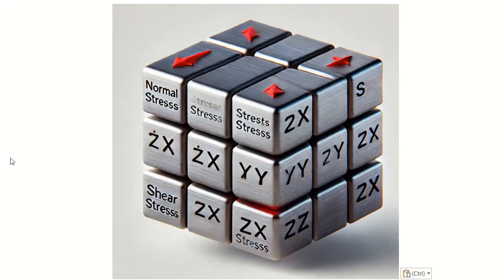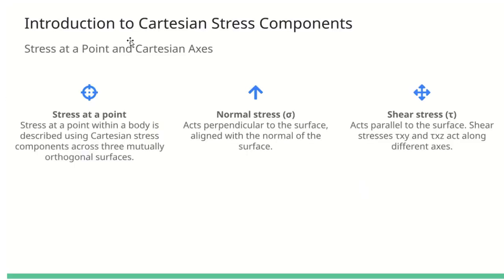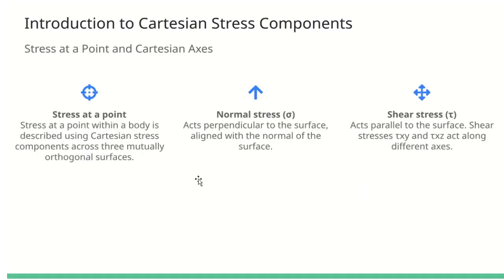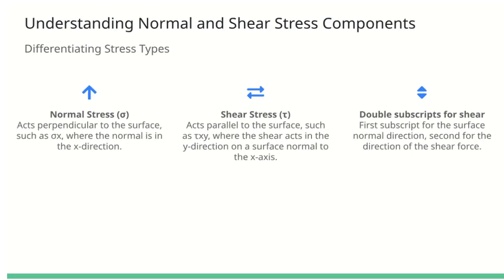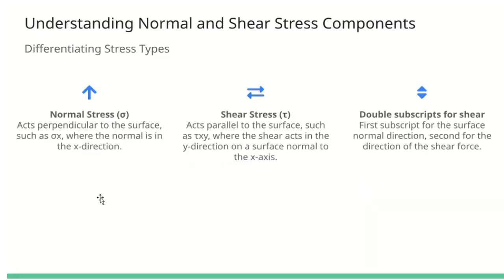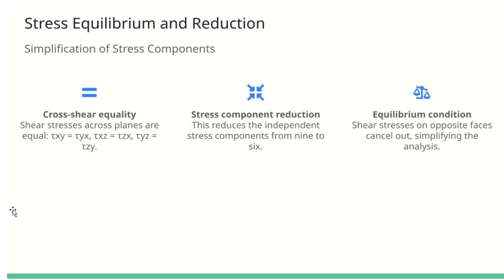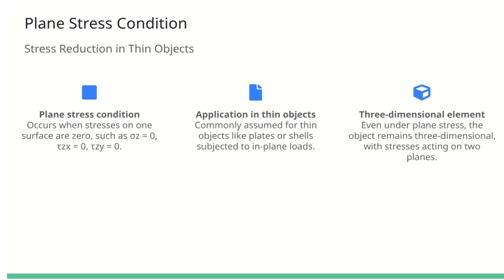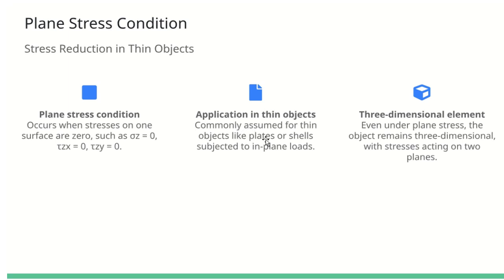3–5 Cartesian Stress Components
Slide 1: Introduction to Cartesian Stress Components

Lecture Content:

Stress at a point can be described using Cartesian stress components.
Consider a point within a body where three mutually orthogonal surfaces intersect.
The normals to each surface establish the x, y, and z Cartesian axes.
Stress on each surface includes:
Normal stress (denoted as σ\sigmaσ) in the direction of the normal to the surface.
Shear stress (denoted as τ\tauτ) in directions along the surface.

Example:

If a surface has a normal in the x-direction, the normal stress is σx\sigma_xσx​ and the shear stresses are τxy\tau_{xy}τxy​ and τxz\tau_{xz}τxz​.

Slide 2: Understanding Normal and Shear Stress Components

Lecture Content:

Normal stress σ\sigmaσ: Stress perpendicular to the surface.
Example: σx\sigma_xσx​, where the normal is in the x-direction.
Shear stress τ\tauτ: Stress parallel to the surface.
Example: τxy\tau_{xy}τxy​ is the shear stress acting in the y-direction on a surface normal to the x-axis.
Double subscripts are used for shear stress:
The first subscript represents the direction of the surface normal.
The second subscript represents the direction of the shear force.

Example:

τxy\tau_{xy}τxy​: Shear stress acting along the y-axis on a surface normal to the x-axis.

Slide 3: Stress Equilibrium and Reduction

Lecture Content:

For most states of stress, cross-shear stresses are equal:
τxy=τyx\tau_{xy} = \tau_{yx}τxy​=τyx​, τxz=τzx\tau_{xz} = \tau_{zx}τxz​=τzx​, and τyz=τzy\tau_{yz} = \tau_{zy}τyz​=τzy​.
This reduces the number of independent stress components from nine to six:
σx\sigma_xσx​, σy\sigma_yσy​, σz\sigma_zσz​, τxy\tau_{xy}τxy​, τyz\tau_{yz}τyz​, and τxz\tau_{xz}τxz​.
This simplification aids in analyzing stress at a point for complex systems in equilibrium.

Example:

In a balanced system, the shear stress on opposite faces cancels out, leading to reduced stress components.

Slide 4: Plane Stress Condition

Lecture Content:

Plane stress: A common stress condition where stresses on one surface are zero.
Occurs when σz=0\sigma_z = 0σz​=0, τzx=0\tau_{zx} = 0τzx​=0, and τzy=0\tau_{zy} = 0τzy​=0.
Plane stress is commonly assumed for thin objects like plates or shells subjected to in-plane loads.
Even in a plane stress condition, the object remains a three-dimensional element.

Example:

A thin metal sheet under tension in the x-y plane experiences plane stress, with σz=0\sigma_z = 0σz​=0 but σx\sigma_xσx​ and σy\sigma_yσy​ being significant.